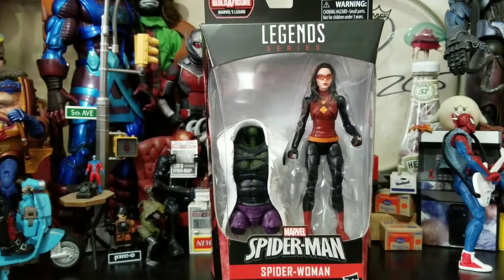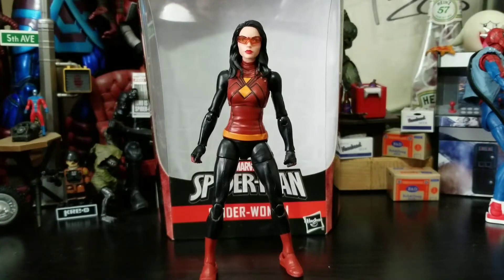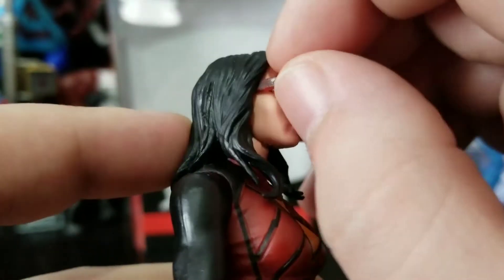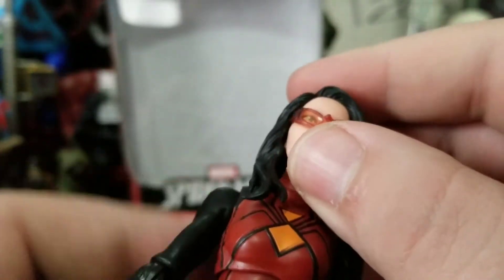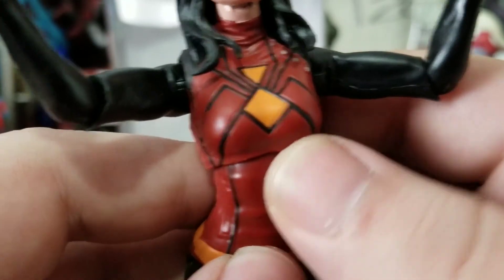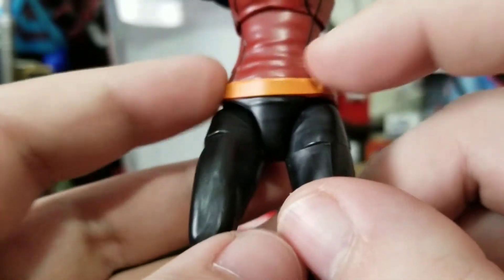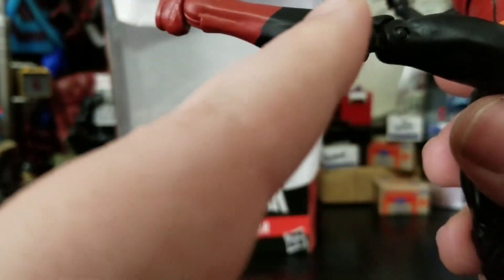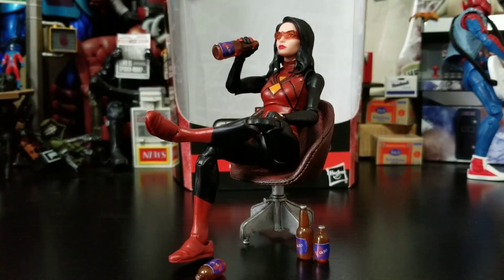Marvel Legends Spider-Woman Lizard BAF wave Unboxing and Review